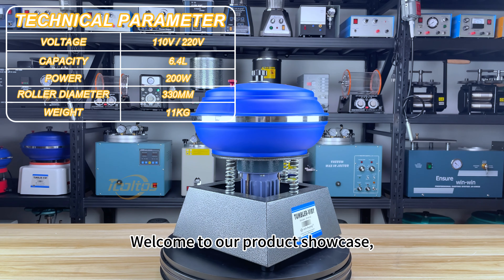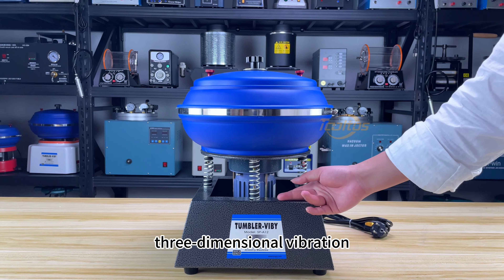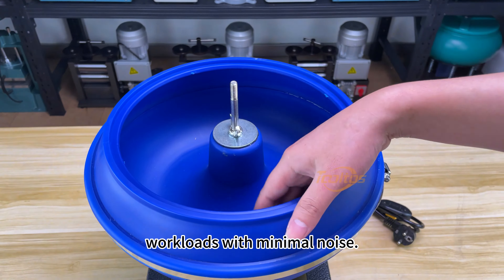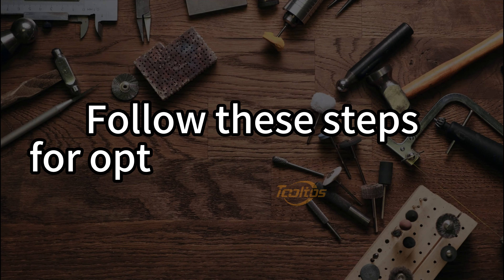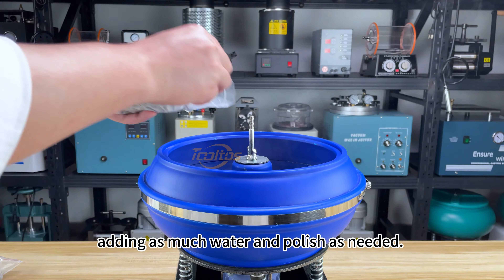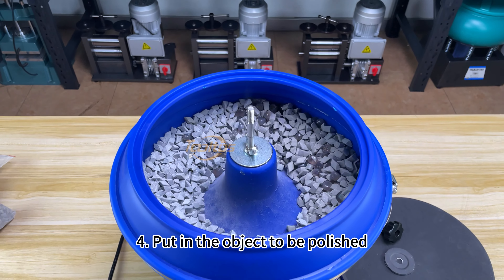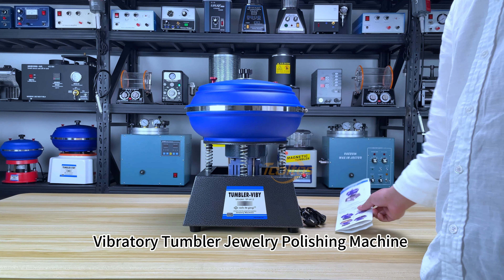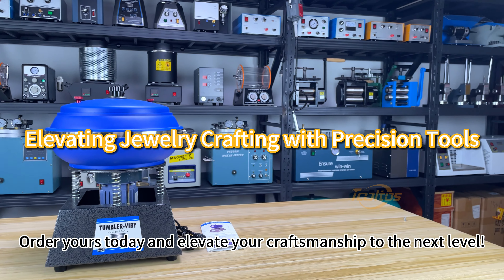How to Use 12 inch Medium Vibratory Tumbler Jewelry Polishing Machine?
Tooltos 12 inch Medium Vibratory Tumbler Jewelry Polishing Machine

Working Principle: The  vibratory tumbler jewelry polishing machine adopts advanced processing principle of spiral flow and three-dimensional vibration, automatic polishing, saving people, energy, and labor
High-quality Inner Rubber Drum: Sturdy and stable, low noise, large carrying capacity, wear-resistant and corrosion-resistant, not easy to lose color and deformation.
High-efficiency Pure Copper Motor: Stronger tumbling effect and greater strength. Equipped with an independent power switch, and a key power off, safe and worry-free.
Wide Application: Vibrating polishing machine can be used for surface polishing, chamfering, deburring, grinding, brightening, and other processing of gemstone jade, jewelry, metal parts, and so on.

Technical Parameter:
Voltage: 110V/220V
Power: 200W
Capacity: 6.4L
Weight: about 11KG

Package Includes:
1*12inch Vibratory Tumbler Jewelry Polishing Machine
1*English Manual